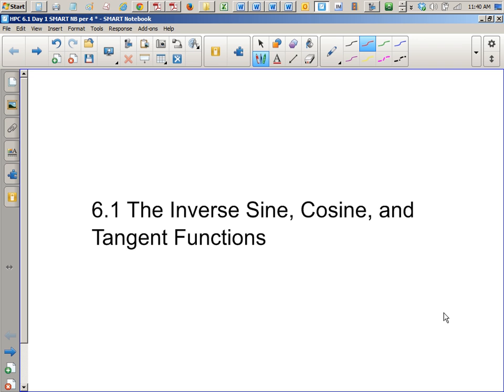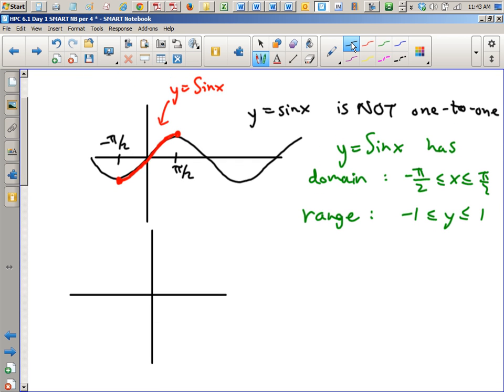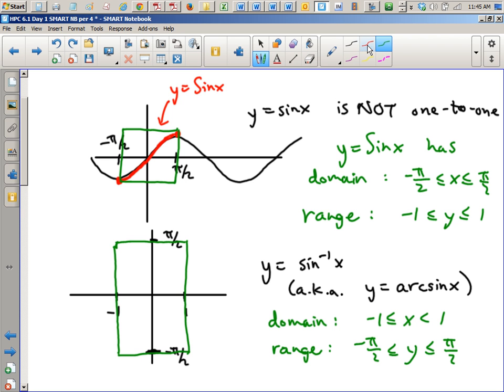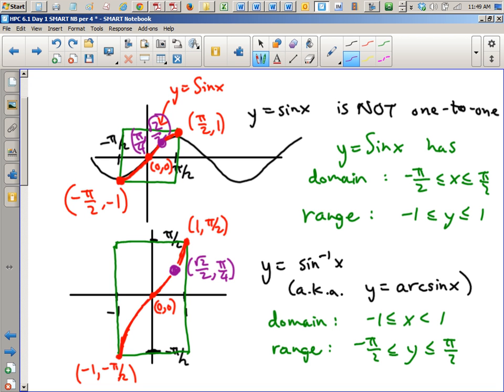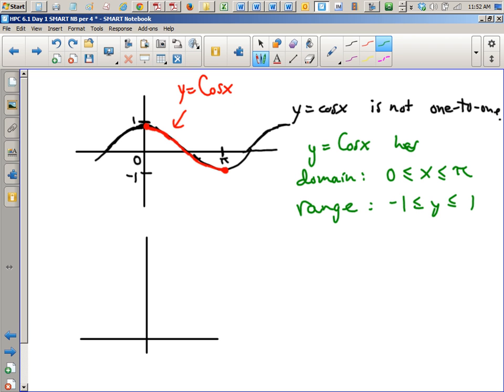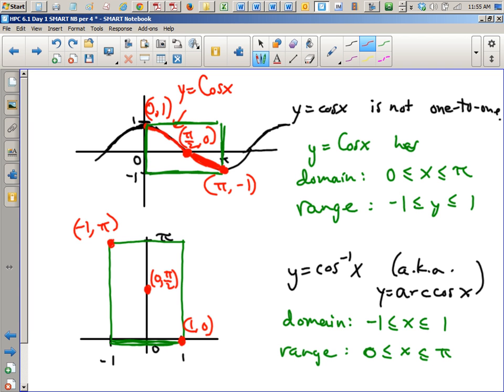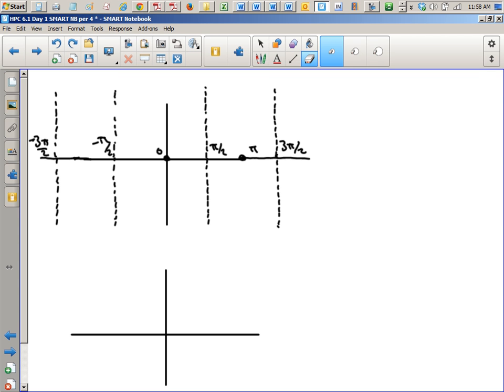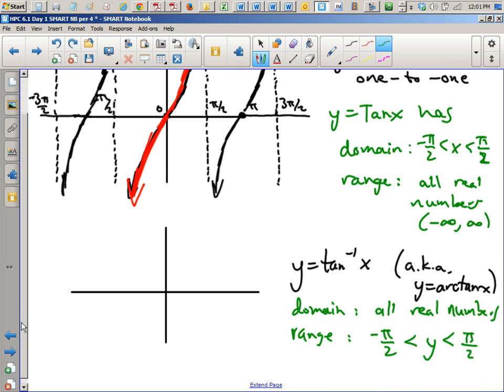HPC 6.1 Day 1